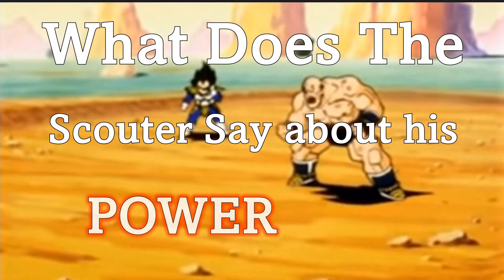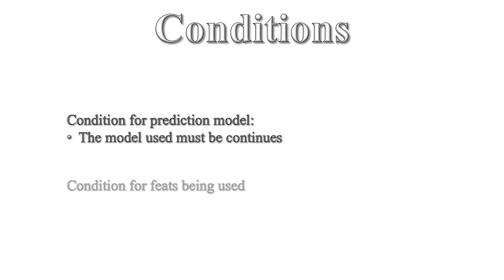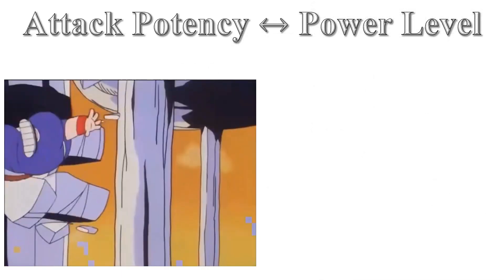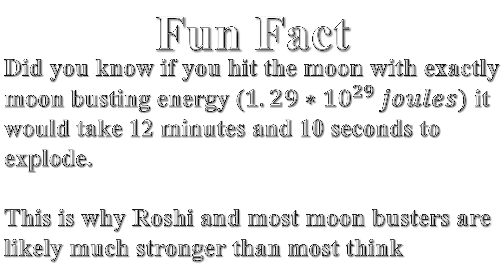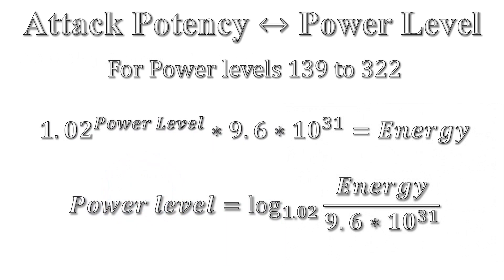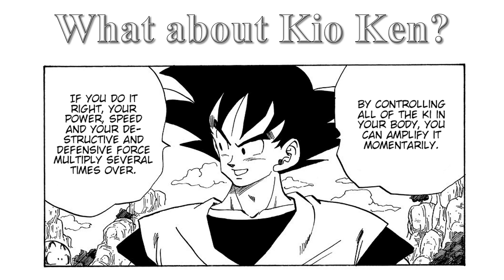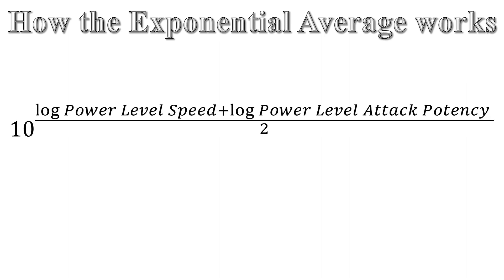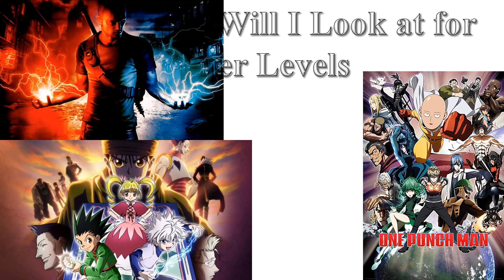Converting Attack Potency and Speed into Power Level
Wow its been a while since I did this type of video. Looking forward to doing the battle simulator with everyone one character at a time (lets me combined personal thoughts content all in one)
Here is a link to the previous videos:

Now for the long list of videos for the future (some older ones will be redone for the battle simulator)

Videos Requested:
What if Kratos was on the Citadel (God of War, Mass effect crossover)
How strong is thanos
How strong is Mewtwo
How strong is gmod player
How strong is Netero :)
How strong is Meruem :)
How strong is Alucard
How strong is Cole Macgraph (Festival of Blood)
how strong is alien x
how strong is kaneki ken
How strong is Manga Goku
How strong is composite goku
How strong is 4D god movie goku
How Strong is Xeno Goku
How strong is grand preist.
How strong is Xeno Gogeta
How strong is GT Gogeta
How Strong is Shin Budokai Janemba
How Strong is Demifiend
How strong is Sora (Kingdom Hearts)/Xehanort (Kingdom Hearts)
How hax is Giorno w/GER (JJBA)
How strong is Gurren Lagann
How strong is Ren Amamiya/Akira Kurusu/The Protagonist (Persona 5 The Royal)
How strong/hax  is Majora (The Legend of Zelda Majora's Mask)
How strong is X-men desitny (all protagonists)
How strong is Lucemon
how strong is prophet (crisis)
How strong is SCP 096
How Strong is SCP 001 Swans Proposel
How strong is SCP 3812
How Strong are Prototype Infected?
How Strong is Titan Colossus
What is toonforce, how powerful is it?
how large is marvel cosmology explained.
how strong is the illuminati.
how strong is Klaus from Kekkai Sensen
how strong is Cuphead ?

From my crazy head:
how strong is alex mercer revised.
How strong is Cole macgraph revised
The empire vs the shinkoku army
How strong is Sonic.EXE
How Strong is Asura
How Strong is SCP 3002 Attempt to Assassinate Thought
Battle Simulator
How Strong is SCP 4555

VS requests:
GT Goku vs DBS Goku (base vs base))
Uatu vs Charakartvartin
merged zamasu vs game solaris
game sonic vs dbs
cole macgraph vs alex mercer
Nebula Man vs Alien X
Hulk vs Asura
Demigra vs trigon
Dark Schneider vs Omega Shenron
Beerus Vs Magolor
Spiderman vs Izuku midoriya (deku)

Videos on terms I used:
How to Extrapolate power Correctly
How to make Powerful Original Characters